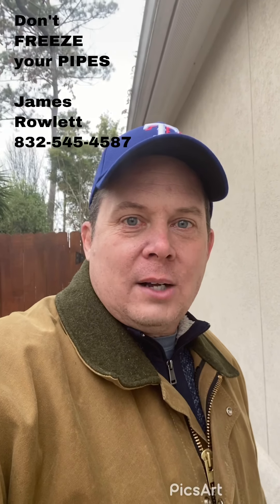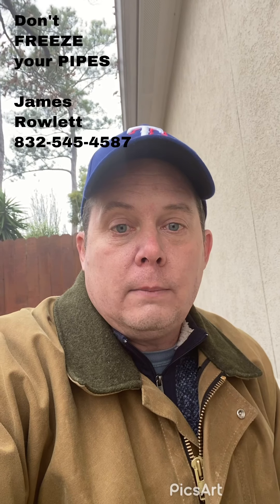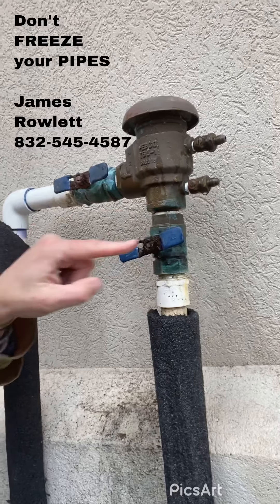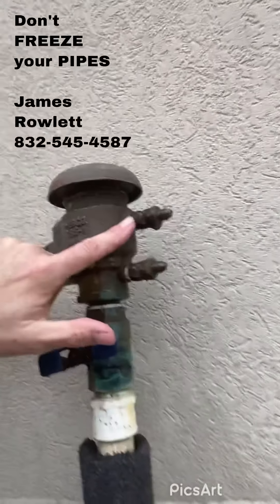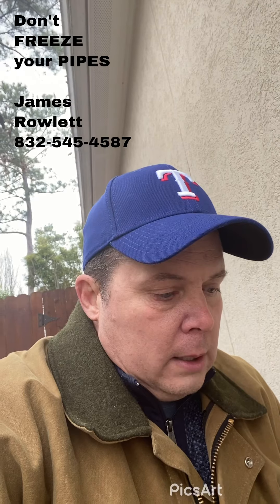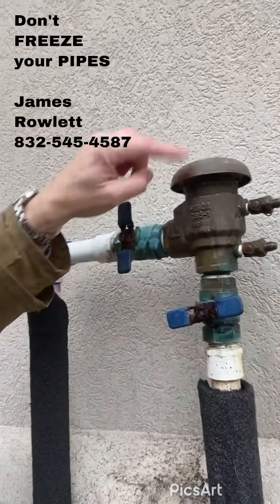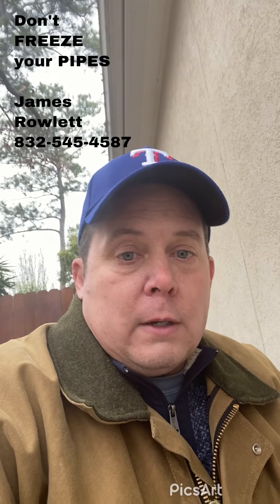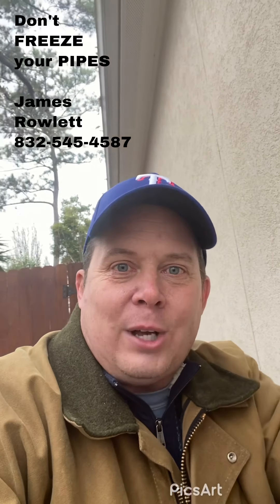How to Winterize your Sprinkler System